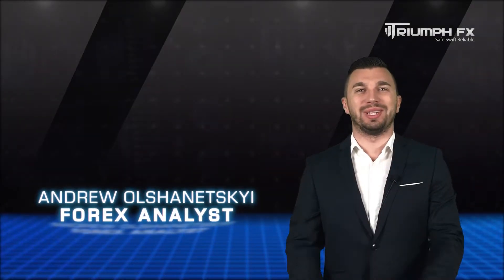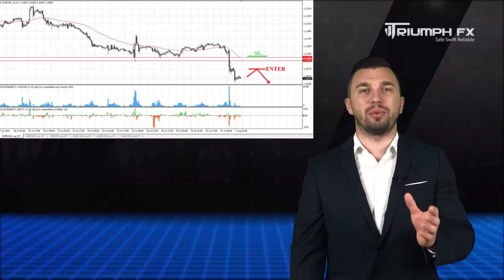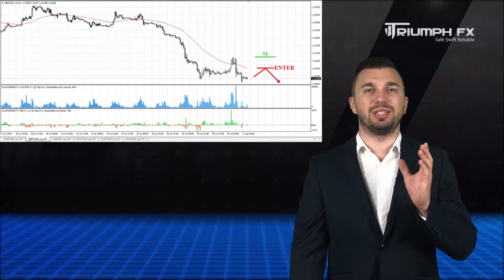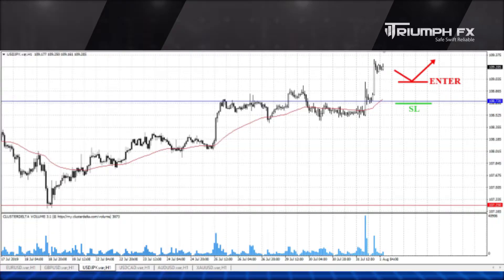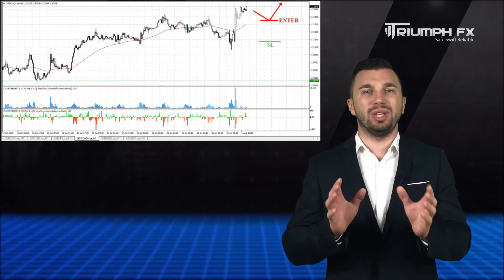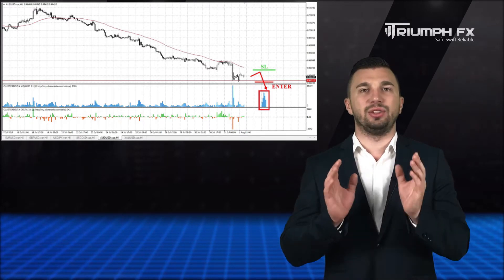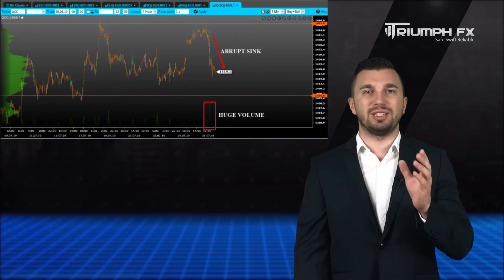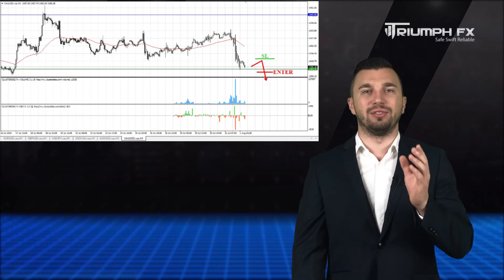Daily Technical Forex Forecast 01.08.2019